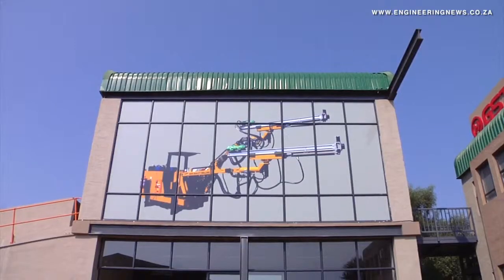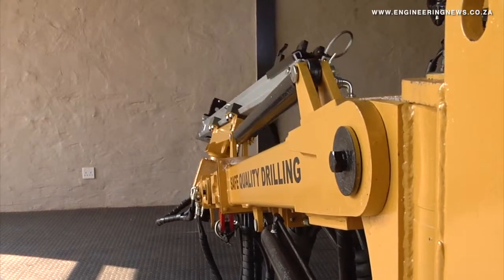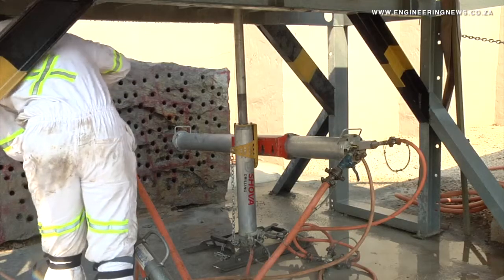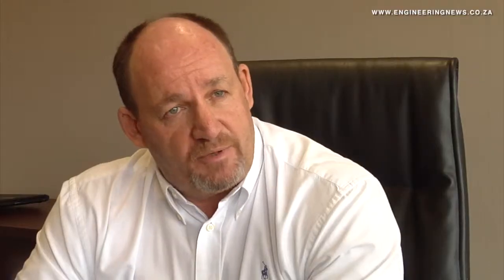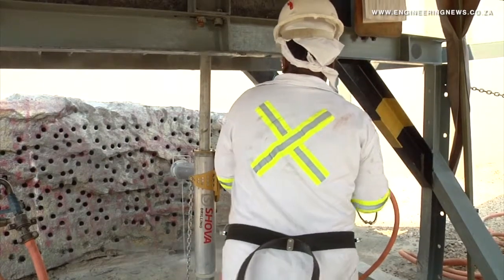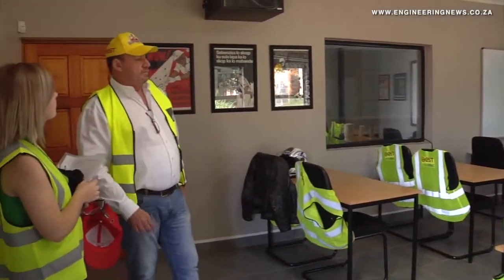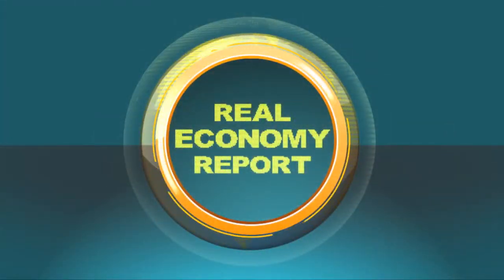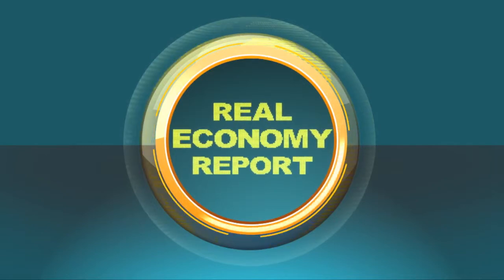Drill rig to assist in remedying challenge in mining industry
Sustained lower commodity prices and ever-increasing costs are ‘squeezing’ mining margins and threaten the industry’s survival. Therefore, mining machinery manufacturer GST Drilling says that products like the Safe Quality Stoping face advance rig can go a long way towards remedying this challenge.